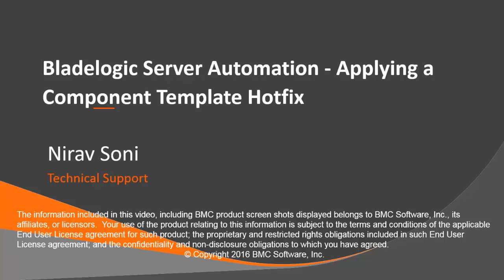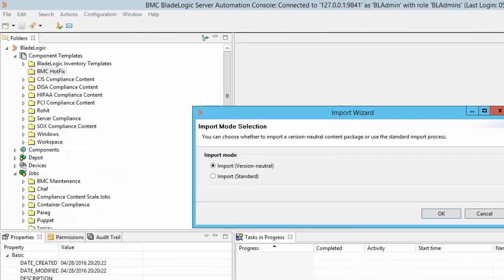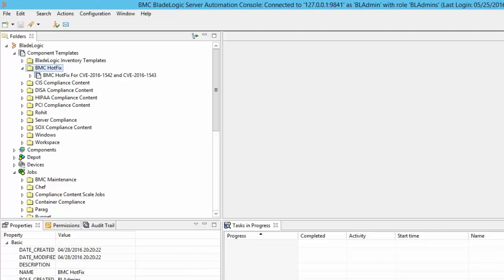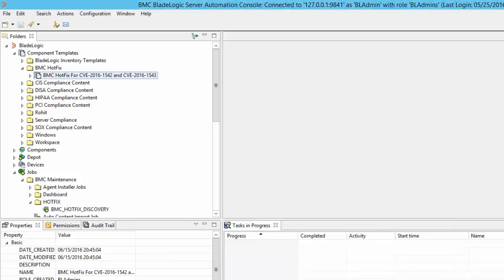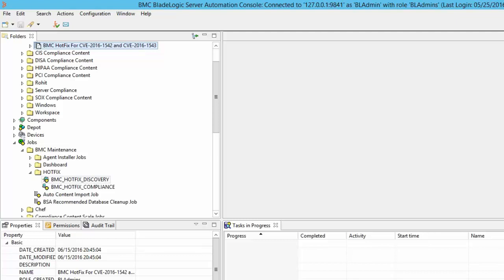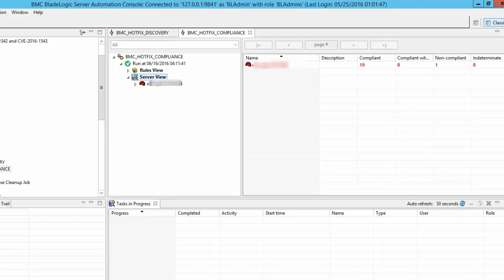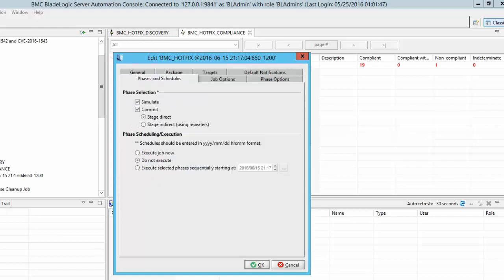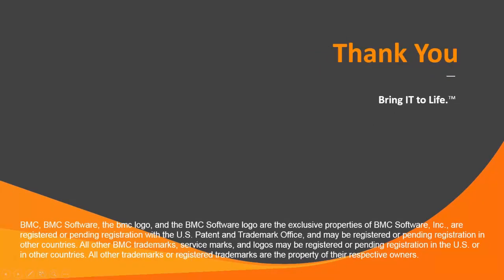BSA: Applying a component template-based hotfix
This video shows how to apply a BMC BladeLogic Server Automation (BSA) hotfix delivered as a component template. For more information on this topic, see the BMC Online Documentation Portal